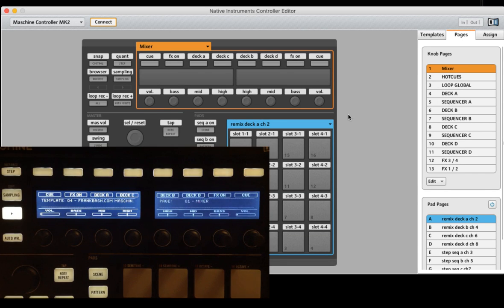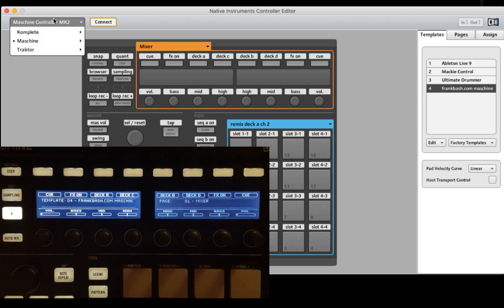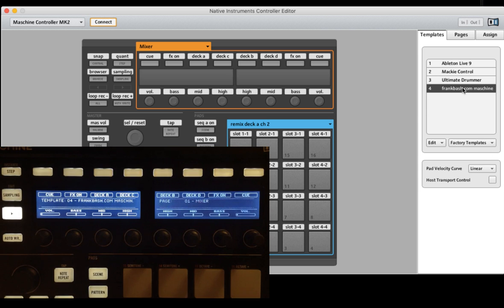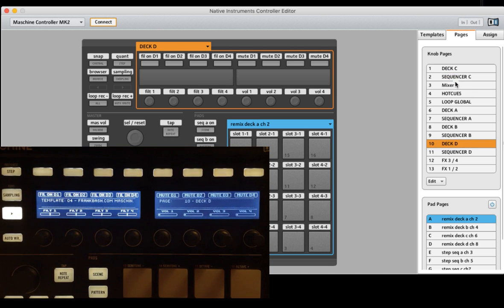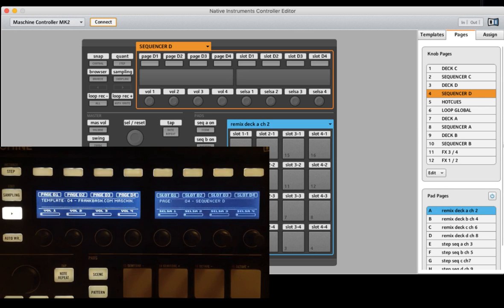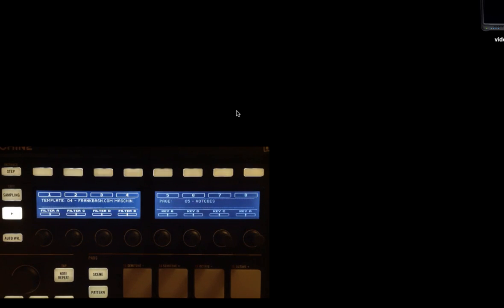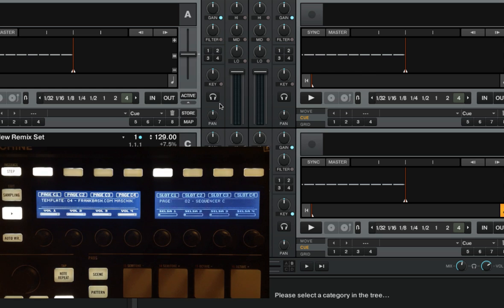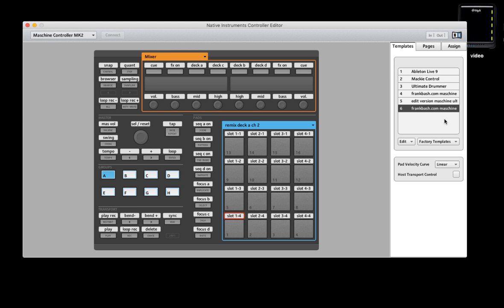how to edit pages in maschine ultimate pro mapping for traktor pro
be a step(sequencer) ahead